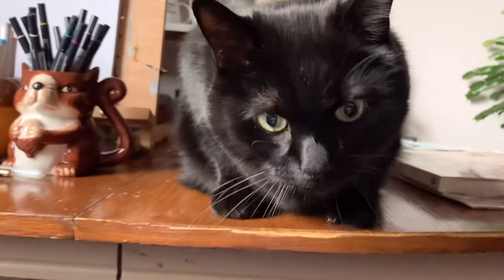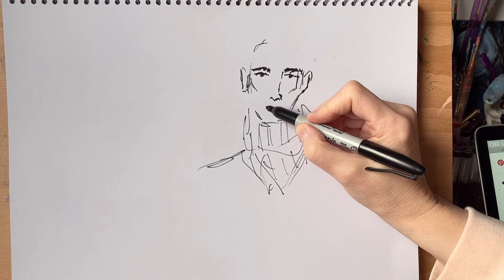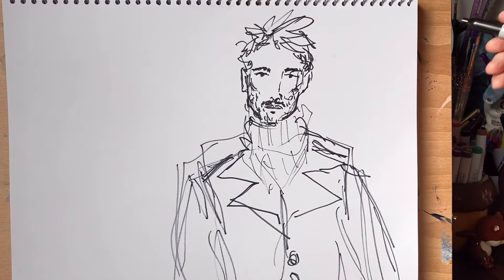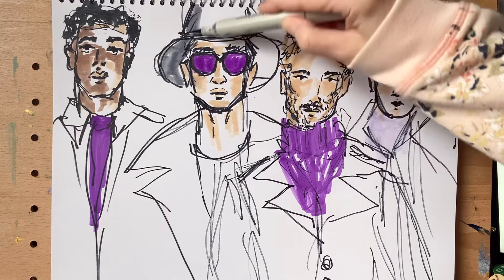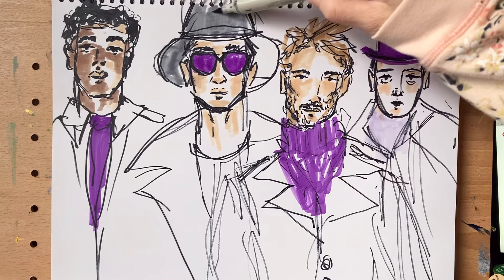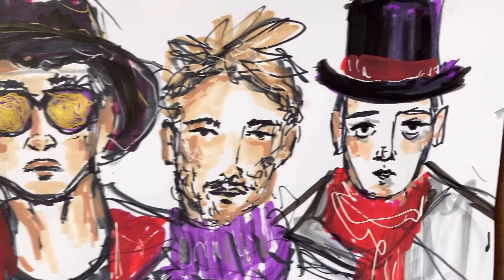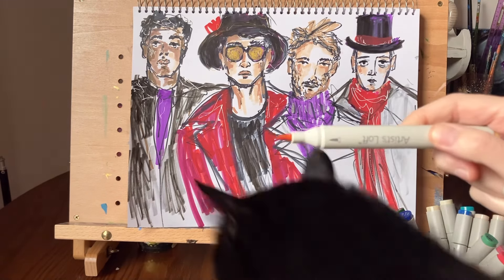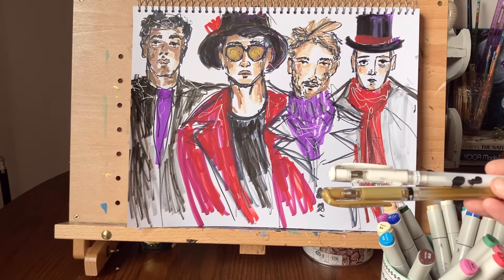HOW TO DRAW A MAN - step-by-step process for sketching male faces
How to draw a man's face step-by-step. Here are my top tips when it comes to sketching men:

Men typically have more angular faces keep those lines straight and less curved, focus on larger or wider wider foreheads, more pronounced cheekbones and a wider neck. The eyebrows are usually thicker and the eyes are deeper set - you can see that in the 3 drawings I did on the left, the one on the right I made a few mistakes and it didn't turn out the same way as the others.

Now that I have done it a few times, I am going to continue sketching men's faces to see how much I can improve. You really have to approach the drawings a little more carefully because the lines and overall proportions of a man's face are slightly different. Find a few reference photos and give it a try!

If you have any questions just let me know. Happy sketching!